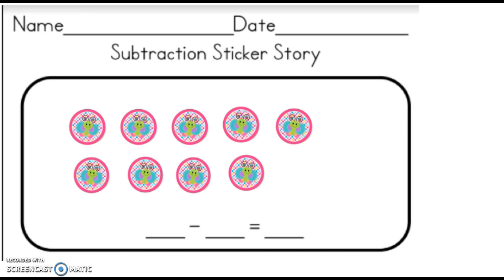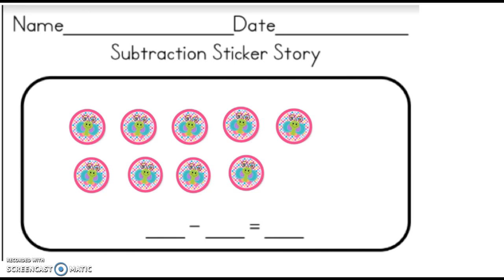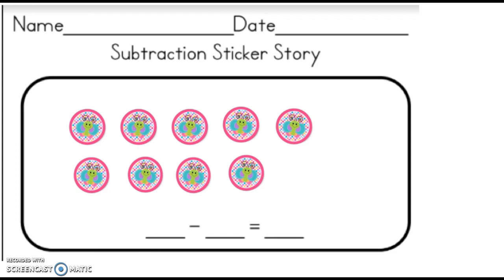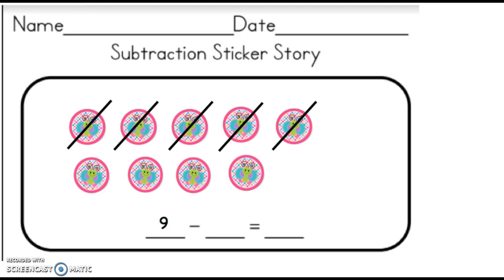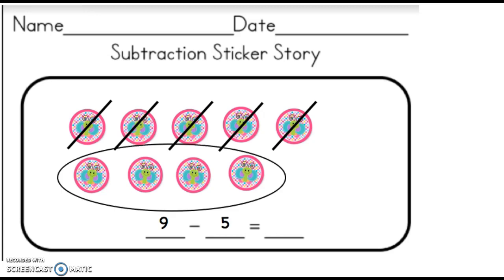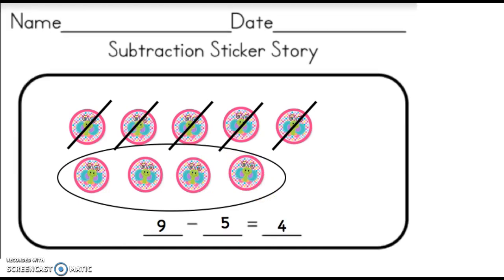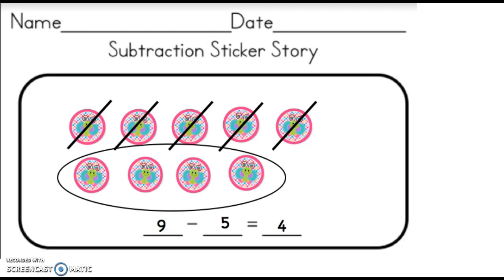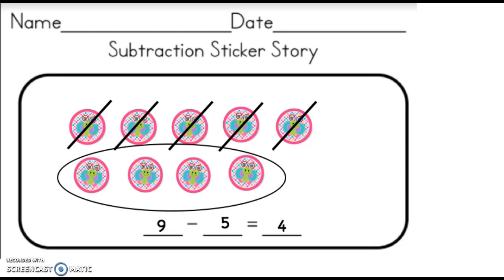Subtraction Sticker Story w/ #9